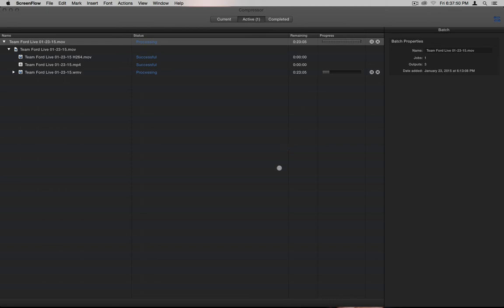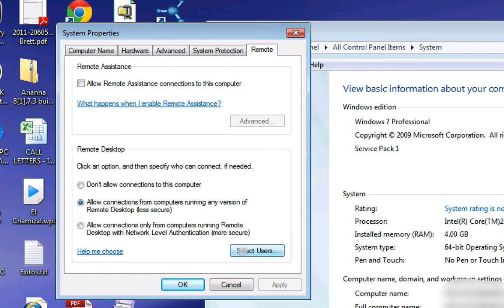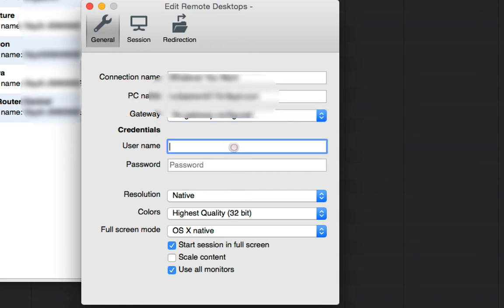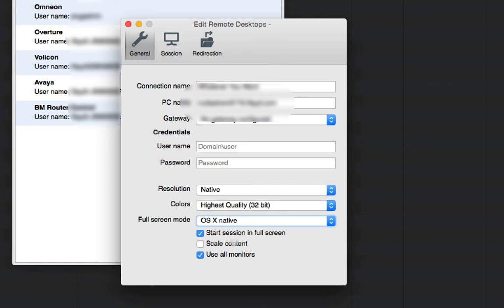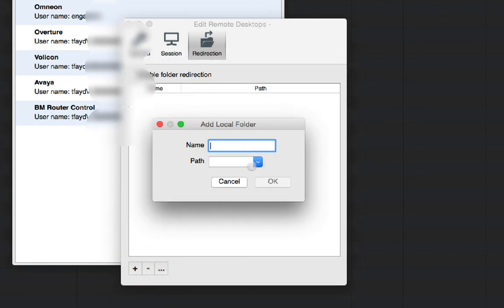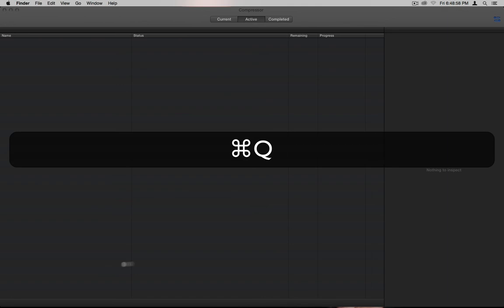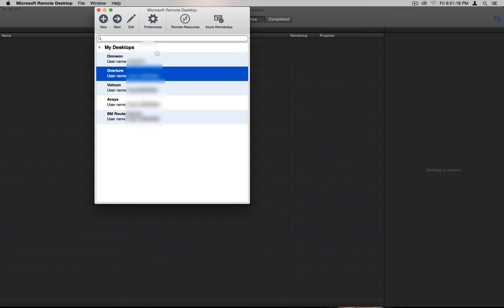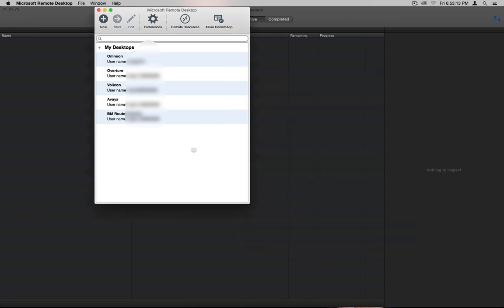Using Microsoft Remote Desktop 8.0.12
This is how to set up and use Microsoft Remote Desktop for Mac version 8.0.12.  Remember, you must enable Remote Desktop Access on your Windows computer, first.